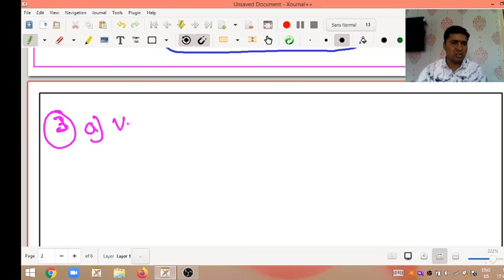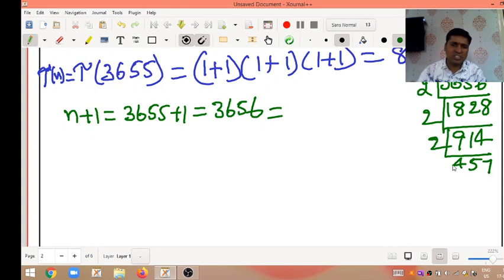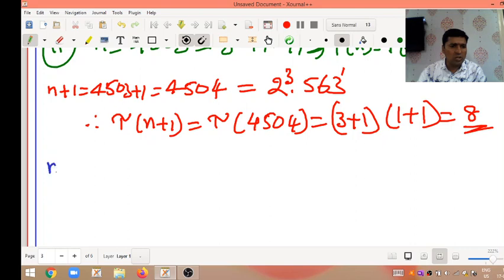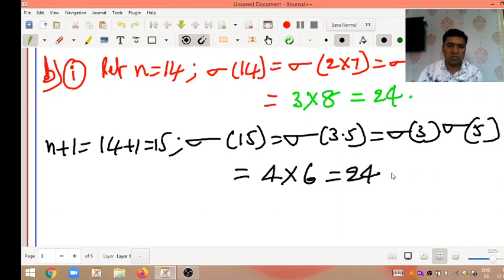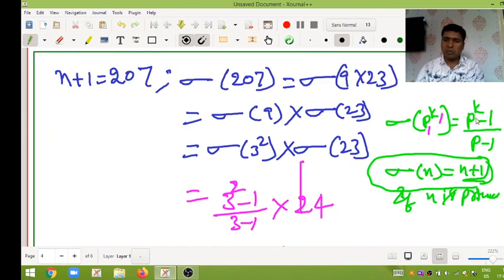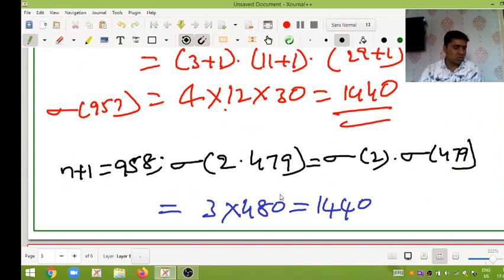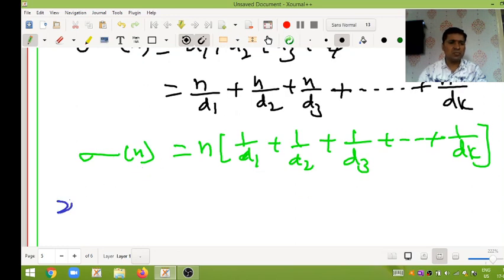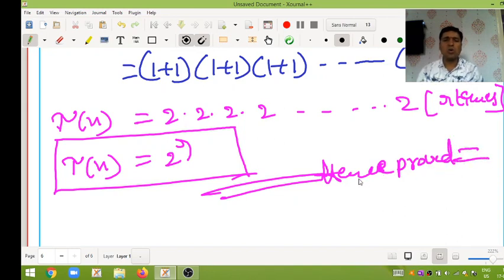B.Sc;#6.2(a);Number Theory; Unit #003;Part #004#